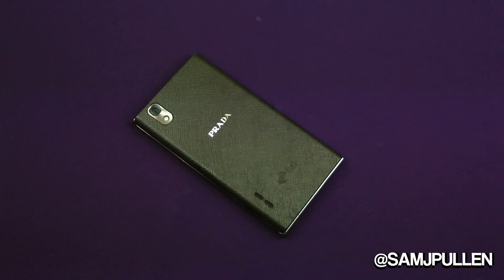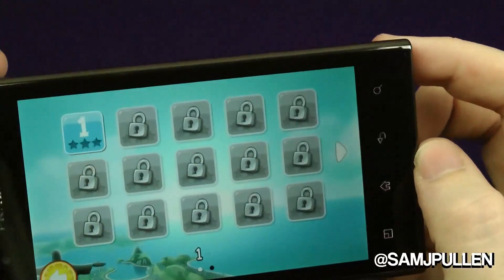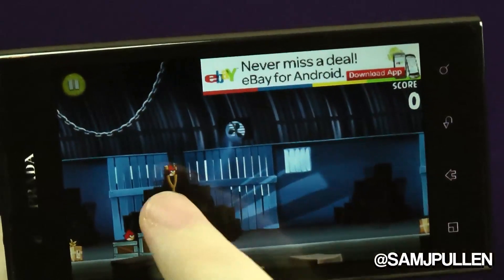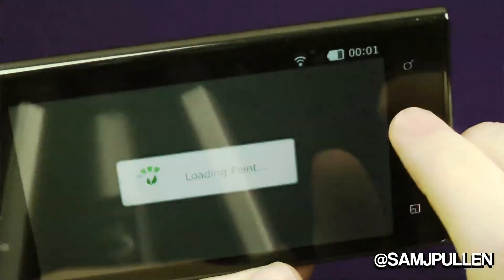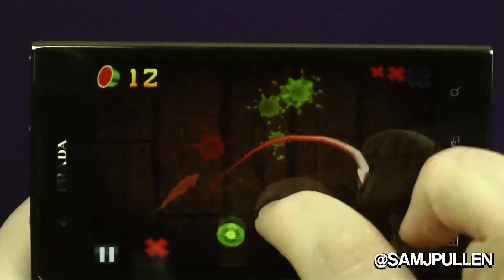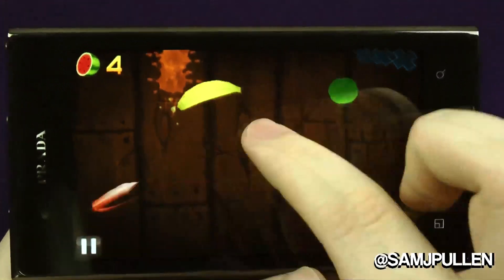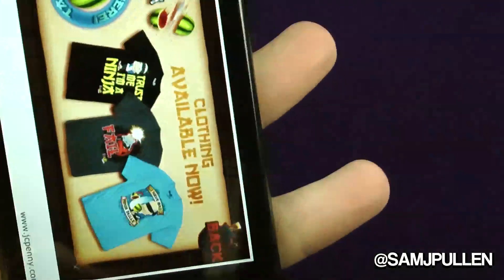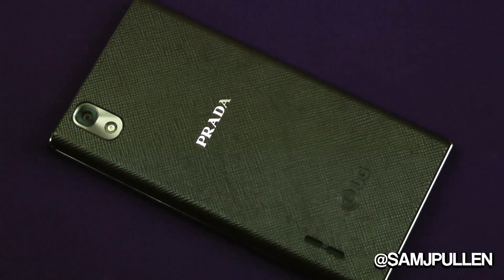LG Prada 3 Gaming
Looking to play games on the LG Prada 3 ? well here are a few just to show how it performs with the general selection.

Thank you to Gum Mobile check them out! :)